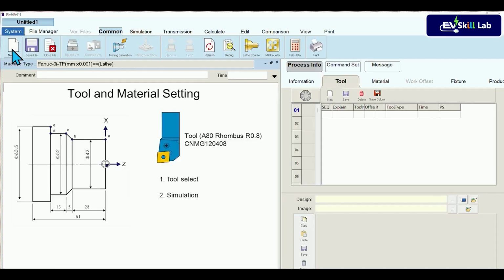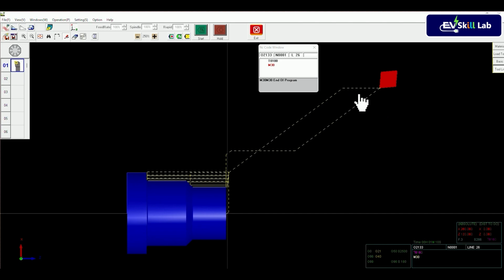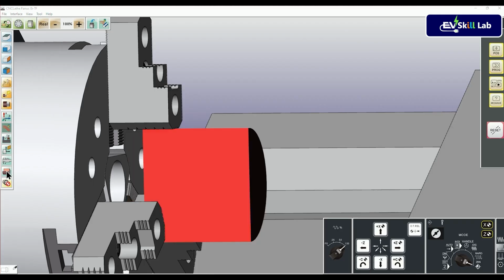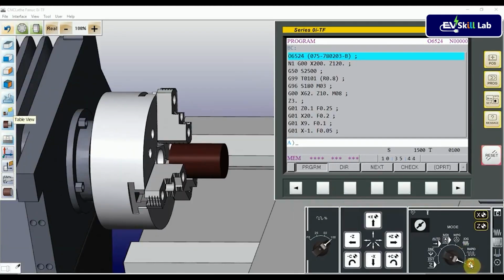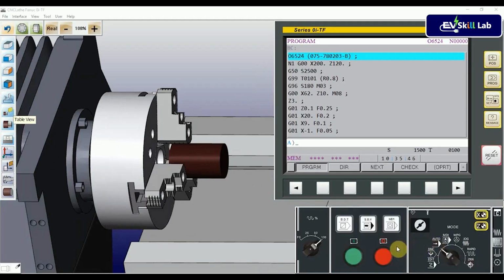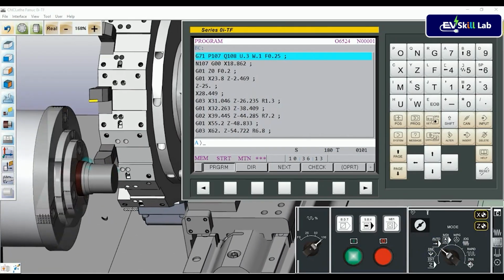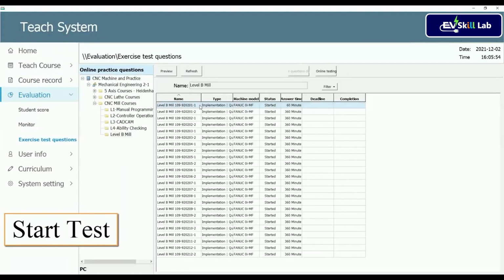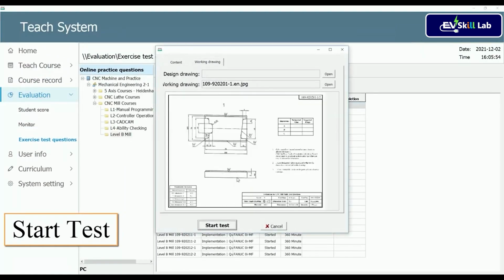Virtual CNC Machine – Hybrid of Virtual & Desktop Experience | evskilllab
Virtual CNC Machine – Hybrid of Virtual & Desktop Experience
The Virtual CNC Machine is an advanced simulation and training tool that replicates the functions of a real Computer Numerical Control (CNC) machine within a digital or desktop environment. It is designed for learners, professionals, and manufacturing institutes to understand CNC operations without physical risks or resource consumption.

🔹 Virtual Machine Mode
Fully Simulated CNC Environment: Allows users to program, simulate, and execute CNC operations digitally.

Safe & Scalable Learning: Ideal for remote learning, practice, and theory-based understanding.

Supports G-Code & M-Code: Users can input real CNC code and see live toolpath simulations.

Machine Variants: Supports turning, milling, and multi-axis configurations.

Virtual Troubleshooting: Helps learners understand tool crashes, feed errors, and machine logic.

🔹 Desktop Machine Mode
Physical Interface on Desktop Hardware: Combines real switches, knobs, and control panels for hands-on experience.

Compact & Educational: Miniature hardware that simulates real-world CNC operations in a safe desktop setup.

Real-time Execution: Connects with virtual software to perform coordinated tasks, such as spindle start/stop, axis movement, tool change, etc.